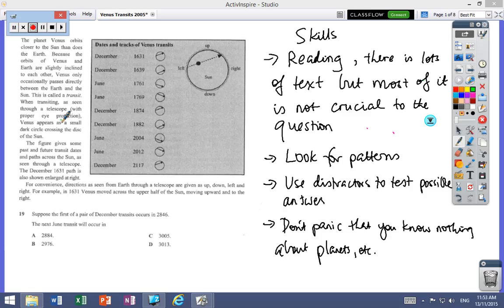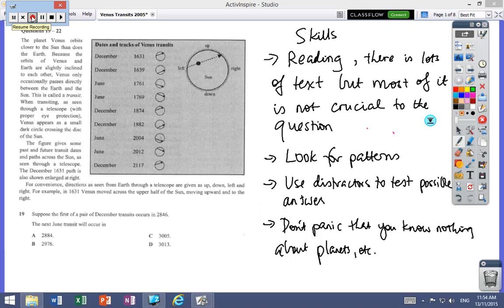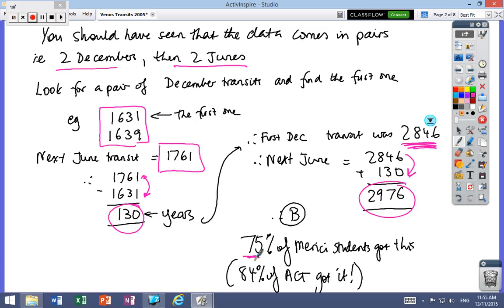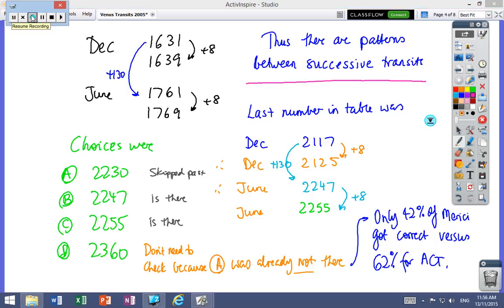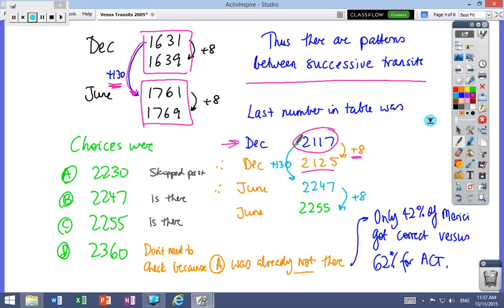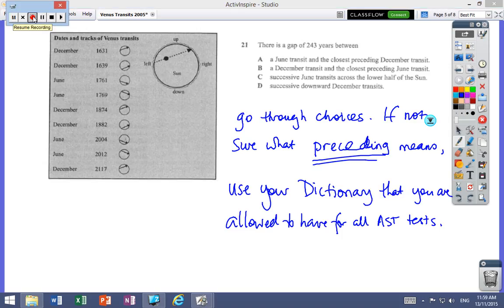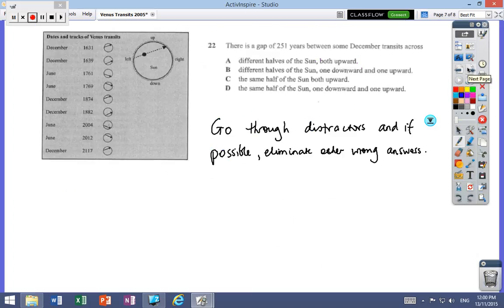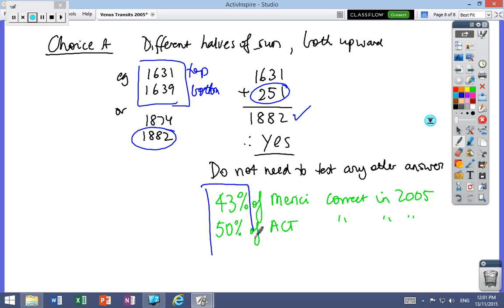AST: Transit of venus